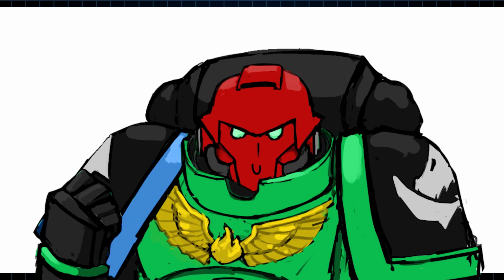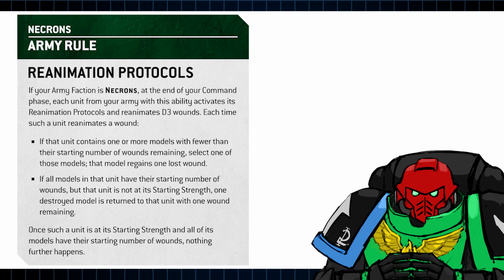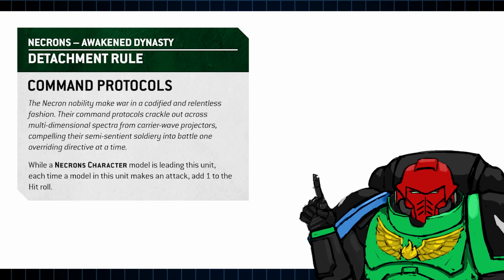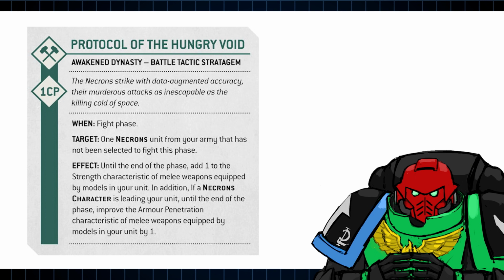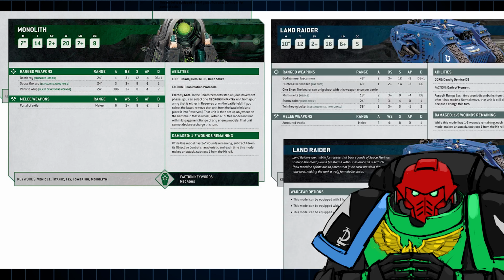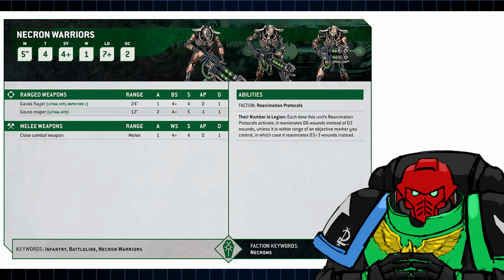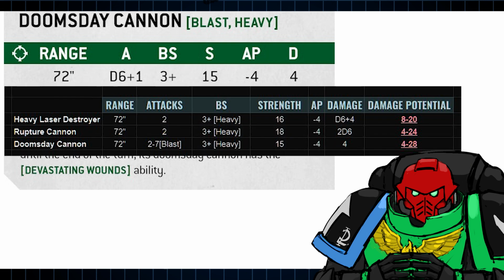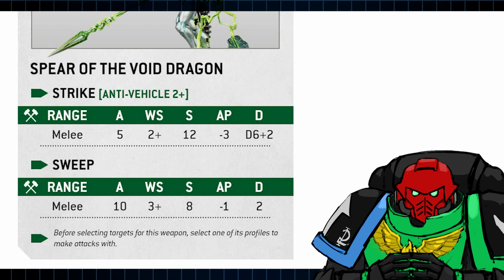10th Edition Necrons Faction Focus: Everyday Is Doomsday!!💀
In this video I share my thoughts on the recent Necrons Faction Focus previewed on Warhammer Community for Warhammer 40,000 10th edition.
A good preview, that seems to describe albeit clumsily, how newcrons are going to function.
tl;dw = Feeling good for the newcrons, Doomsday looking stronk.